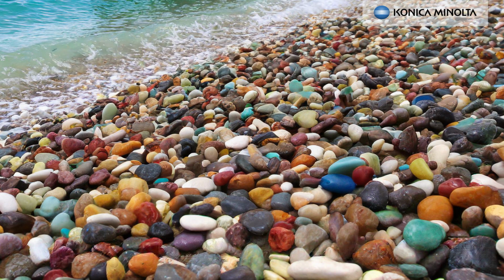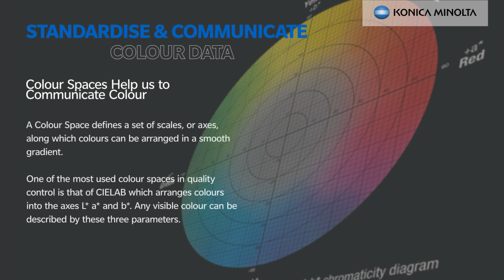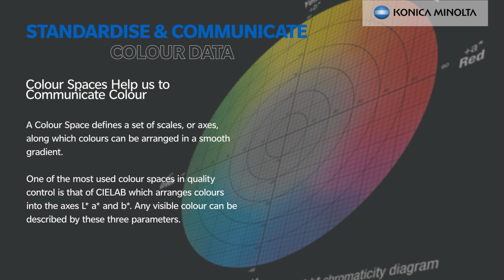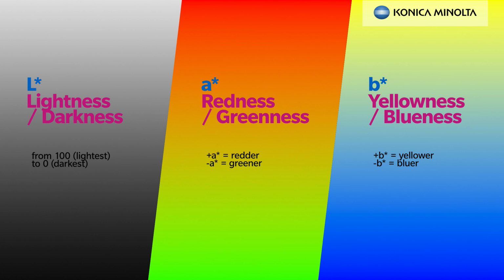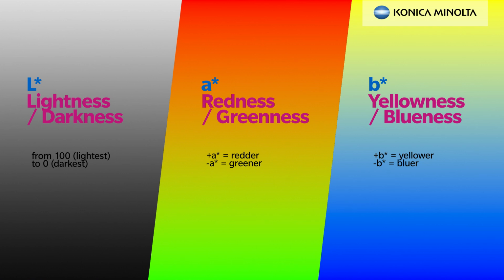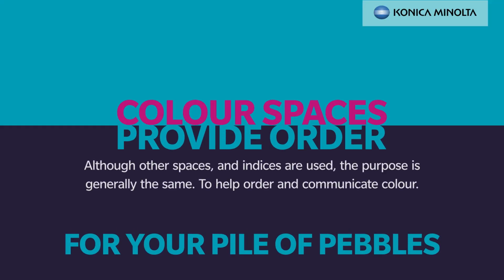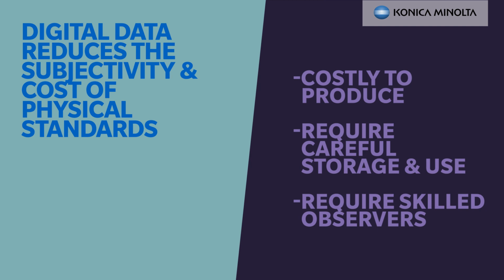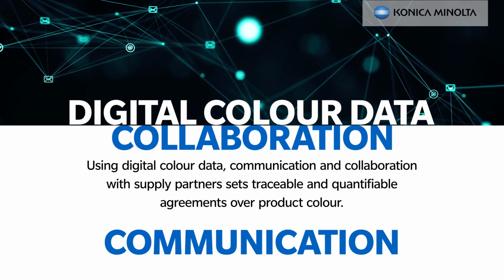Part 2 - Using Colour Space to Communicate Colour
Konica Minolta Sensing Europe Colour Education Web Series

This video introduces colour spaces as a method for systemising and communicating colour and changes in colour. The video examines how the 3 axes of the CIELAB colour space are used to plot the lightness/darkness, redness/greenness and blueness/yellowness of a colour.

Digital colour data helps producers to reduce the risks and costs associated with reliance on physical standards.

Remaining videos in the series

Part 3: Perception of Light and Colour
Part 4: Instrumental Measurement
Part 5: Colour Difference and Tolerances